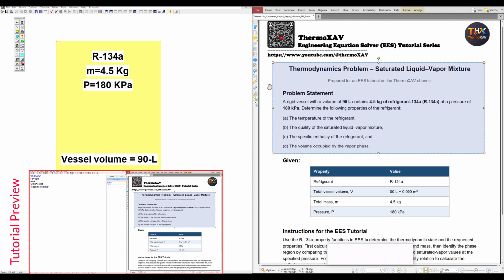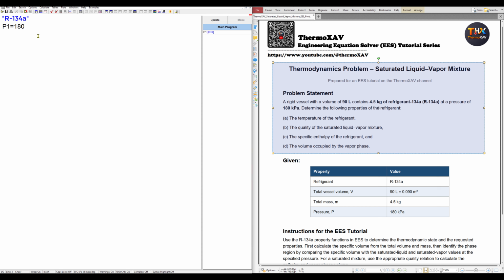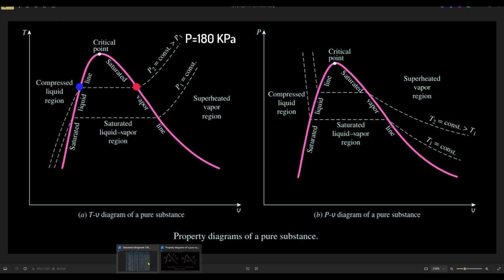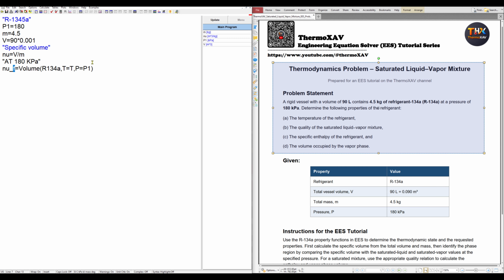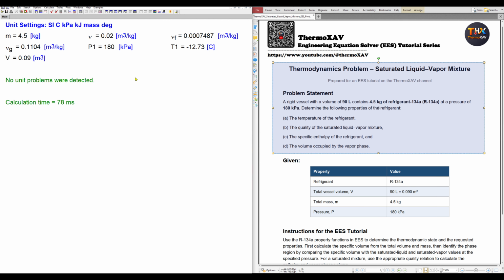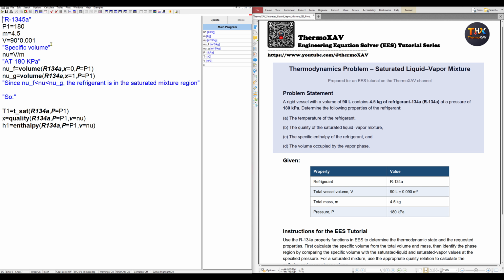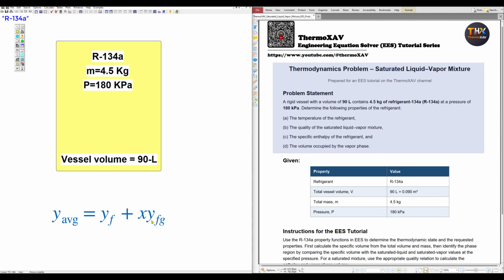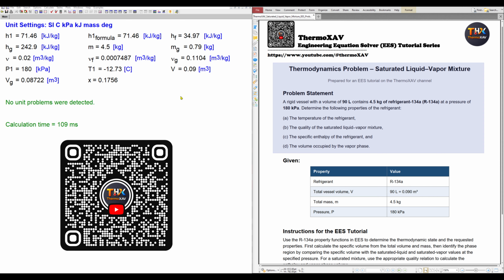Properties of Saturated Liquid–Vapor mixture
👍 Like | 💬 Comment | 📤 Share with your network